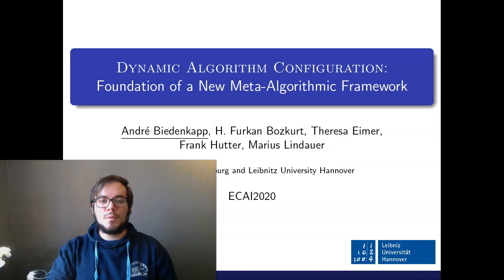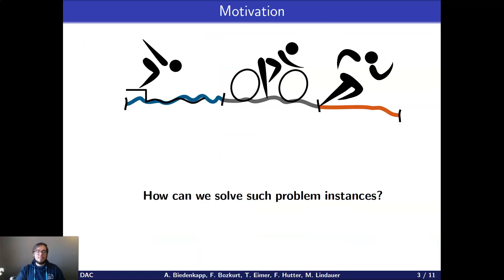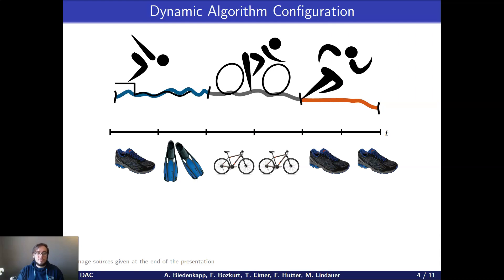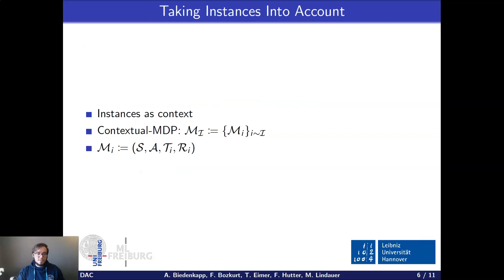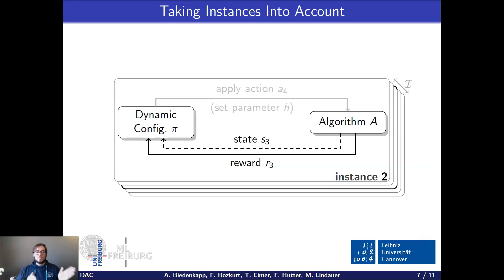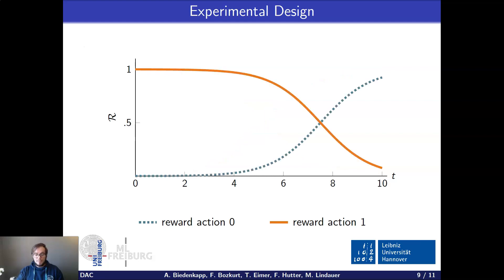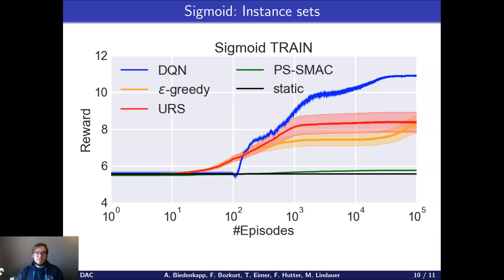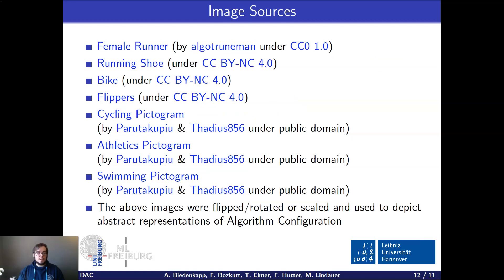Dynamic Algorithm Configuration: Foundation of a New Meta-Algorithmic Framework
Video presentation by André Biedenkapp for our paper "Dynamic Algorithm Configuration: Foundation of a New Meta-Algorithmic Framework" which was presented at ECAI2020.

Abstract:
The  performance  of  many  algorithms  in  the  fields  of hard combinatorial problem solving, machine learning or AI in general  depends  on  parameter  tuning.  Automated  methods  have  been proposed to alleviate users from the tedious and error-prone task of manually searching for performance-optimized configurations across a set of problem instances. However, there is still a lot of untapped potential through adjusting an algorithm’s parameters online since different parameter values can be optimal at different stages of the algorithm. Prior work showed that reinforcement learning is an effective approach to learn policies for online adjustments of algorithm parameters in a data-driven way. We extend that approach by formulating the resulting dynamic algorithm configuration as a contextual MDP, such that RL not only learns a policy for a single instance, but across a set of instances. To lay the foundation for studying dynamic algorithm configuration with RL in a controlled setting, we propose white-box benchmarks covering major aspects that make dynamic algorithm configuration a hard problem in practice and study the performance of various types of configuration strategies for them. On these white-box benchmarks, we show that (i) RL is a robust candidate for learning configuration policies, outperforming standard parameter optimization approaches, such as classical algorithm configuration; (ii) based on function approximation, RL agents can learn to generalize to new types of instances; and (iii) self-paced learning can substantially improve the performance by selecting a useful sequence of training instances automatically.